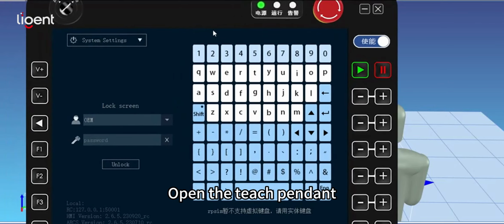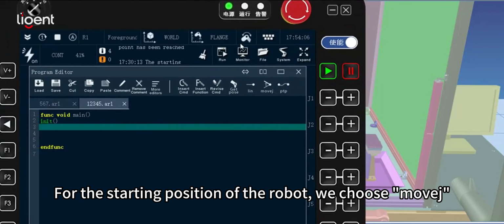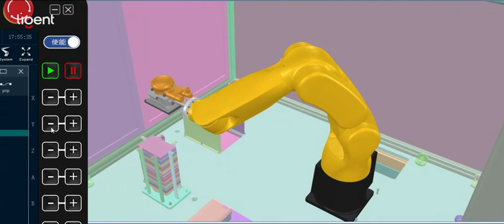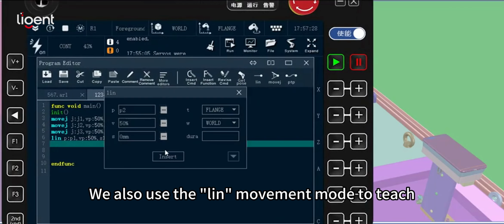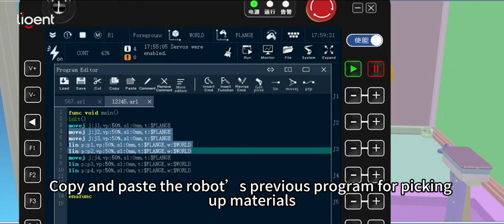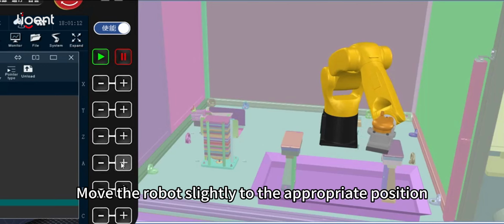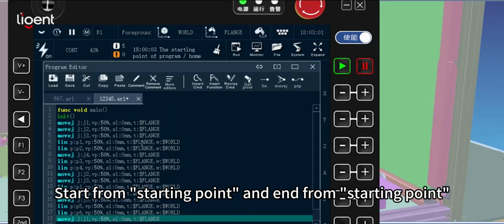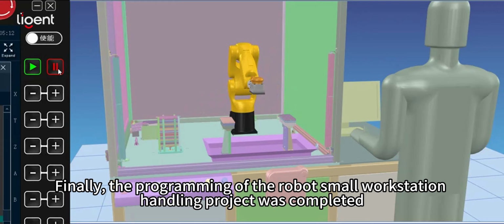SR series handling teaching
This video will guide you in the simplest and most convenient way to complete the LIGENT robot SR series handling programming teaching.